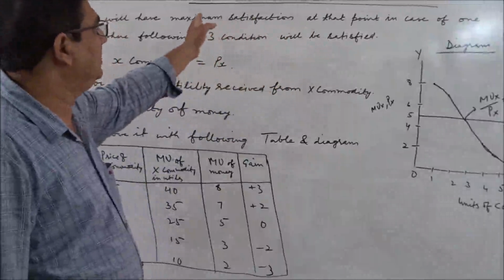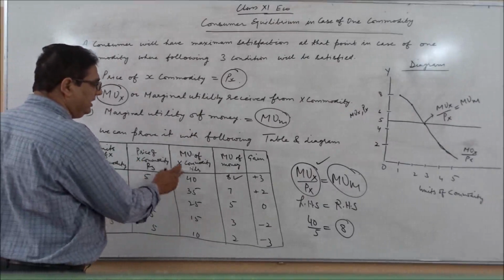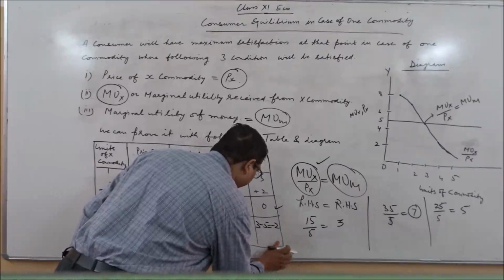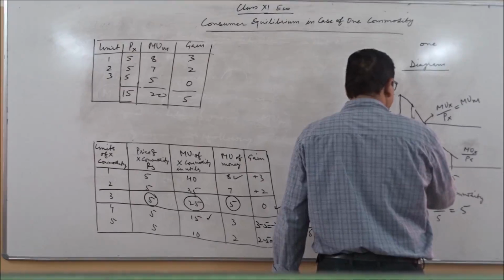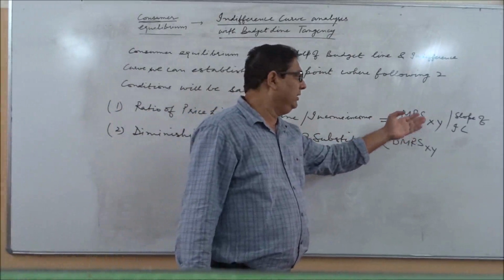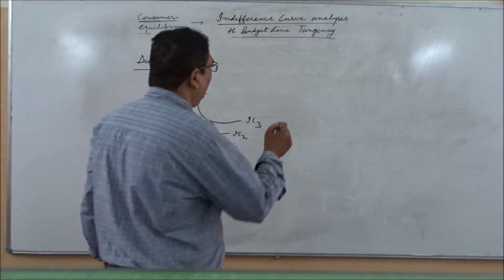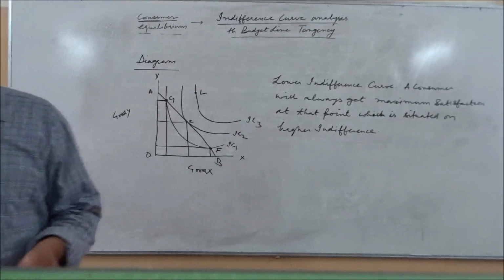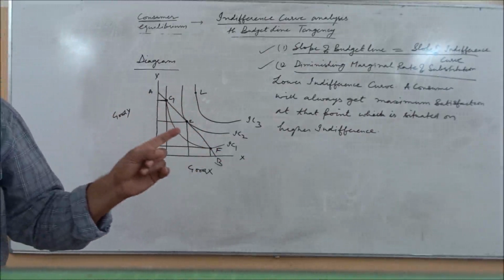CLASS XI SUBJ: ECONOMICS TOPIC:CONSUMER EQUILLIBRIUM ANALYSIS,